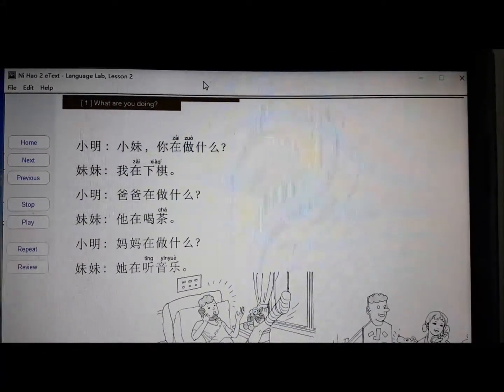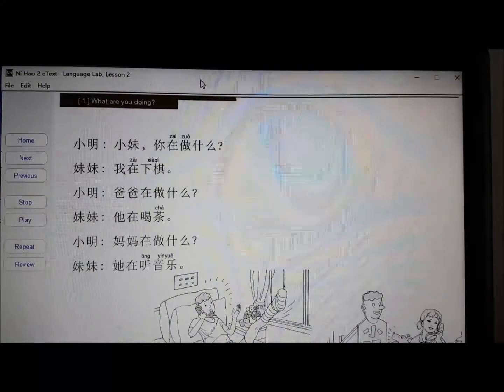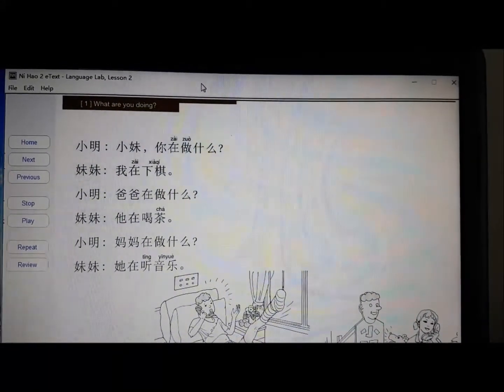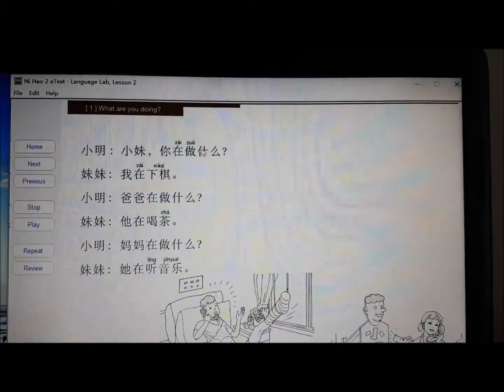EDST618 Assignment 2 Mengya Gu s00212965